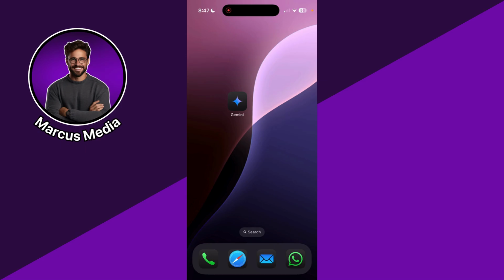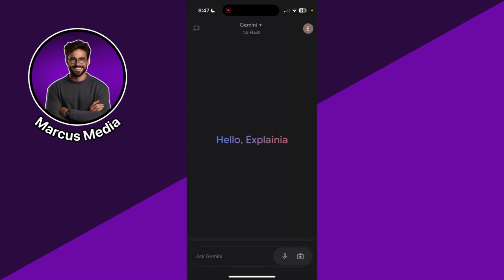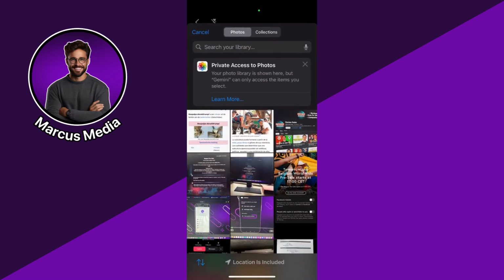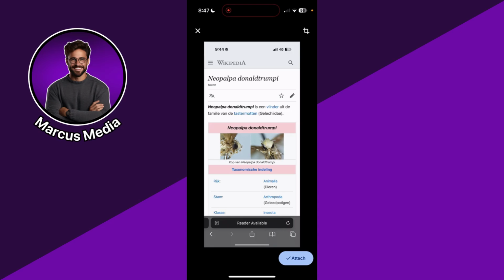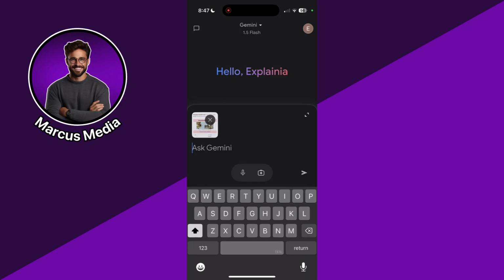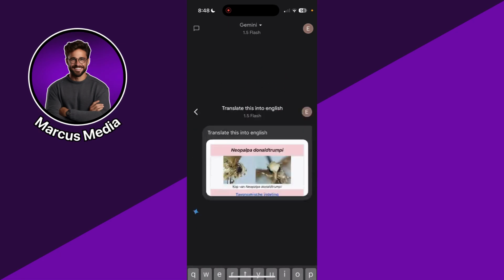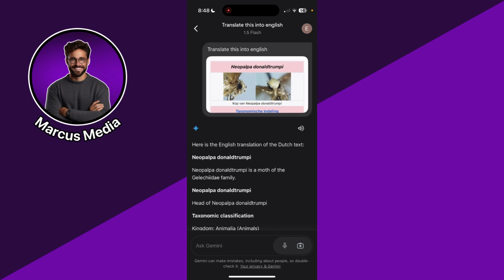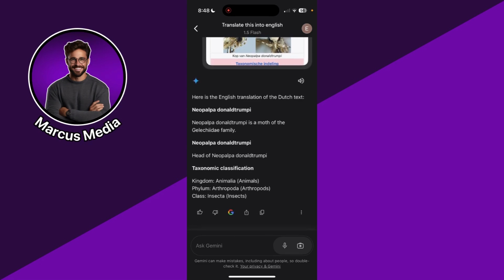How to Translate Text from Images Using Google Gemini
In this video, I'll show you How to Translate Text from Images Using Google Gemini